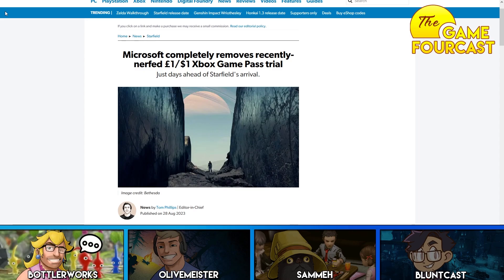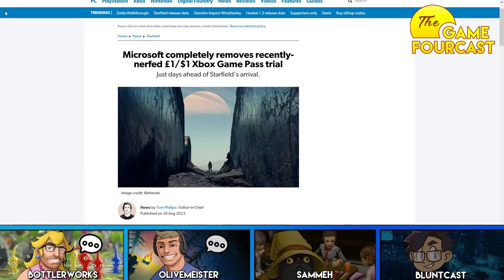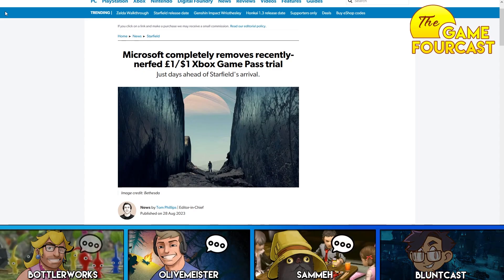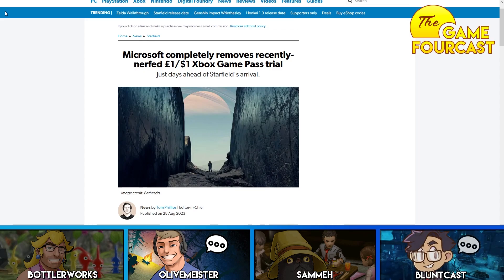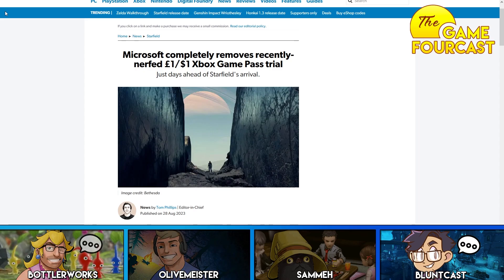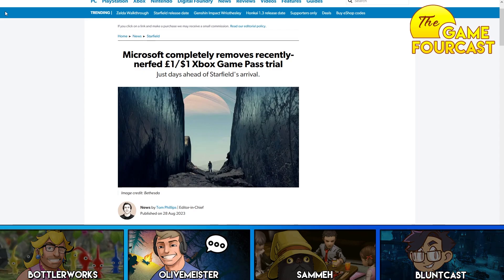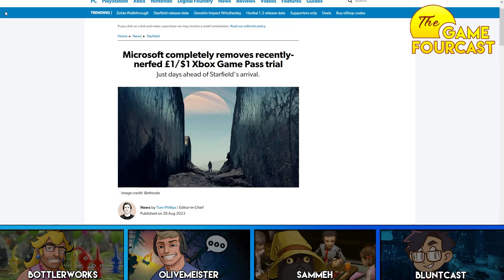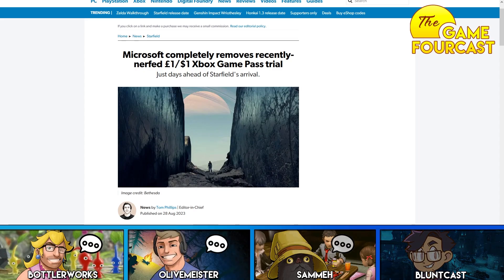How to get cheap Game Pass Ultimate... - The Game FourCast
Socials:
Main:
Sammeh: ???